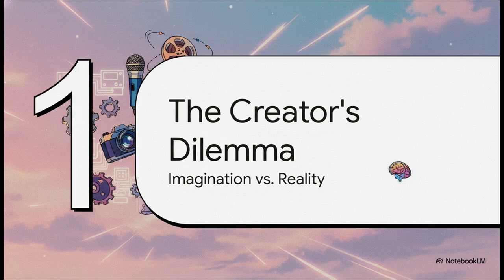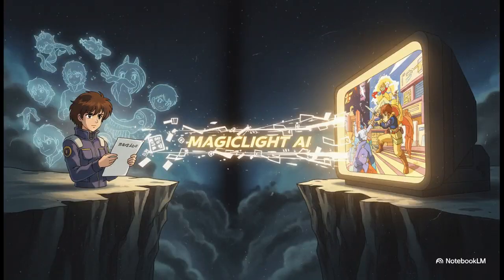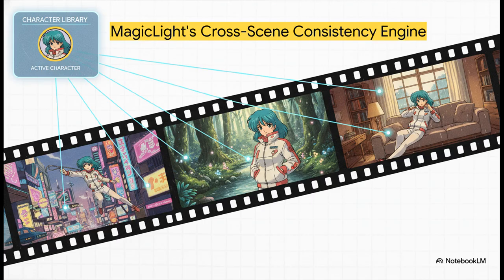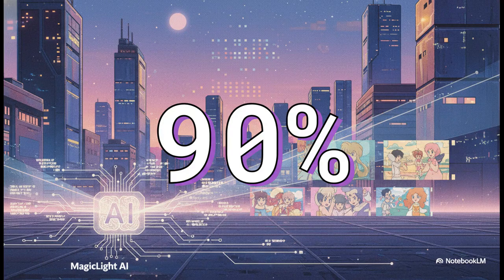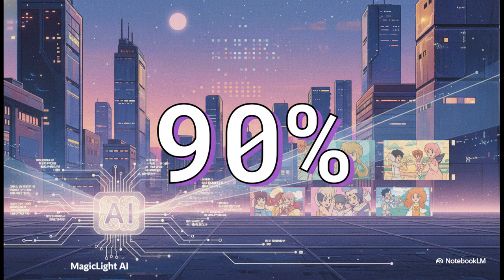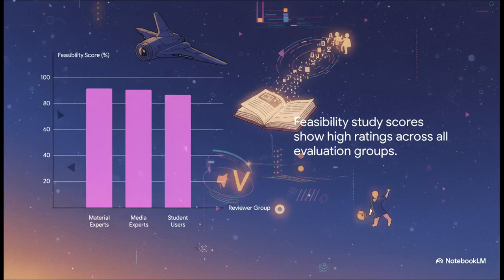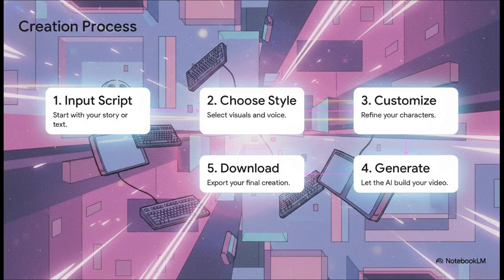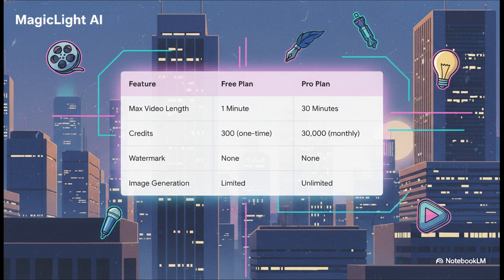MagicLight AI: Revolutionizing Video Creation (2025)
MagicLight AI is an AI-powered video creation platform focused on turning text/scripts into high-quality videos up to 30 minutes long.
These resources highlight key features of the platform, such as character consistency achieved through a dedicated engine, and the ability to choose from a wide variety of visual styles, including over 30 voiceovers in over 10 languages.
It also explains the user-friendly video creation process, from script input to final rendering, and details about the credit system and pricing plans (Free, Standard, Plus, Pro).With free credits being offered to new users to try out the tool, reviews and academic studies (JIIP) have concluded that MagicLight AI is easy to use and highly effective.
And it is particularly well-suited for commercial and educational content creation, with other tools like Sora, Runway, and HeyGen emerging as key competitors in this AI video creation tool market.

Track for you:
0:48 The Creator's Dilemma
1:32 Introducing MagicLight AI
3:38 The Core Features
4:42 From Text to Video
5:45 The Future of Creation